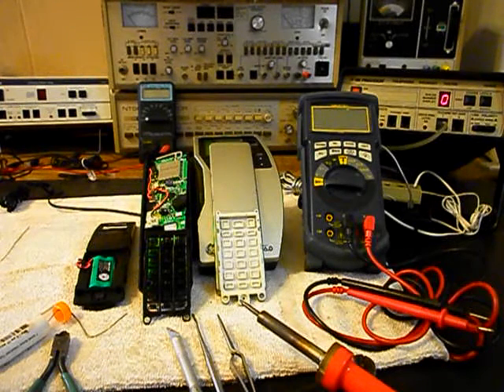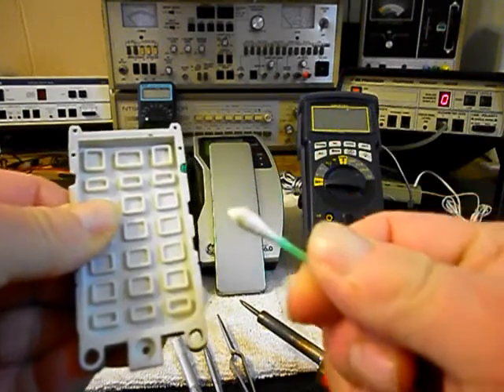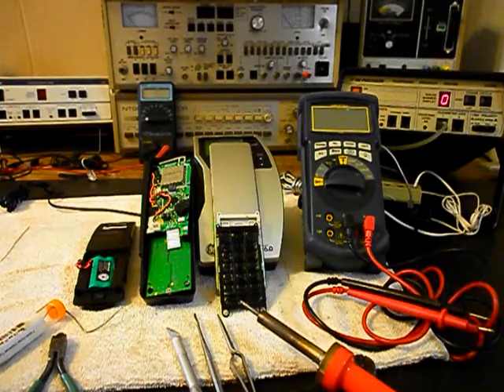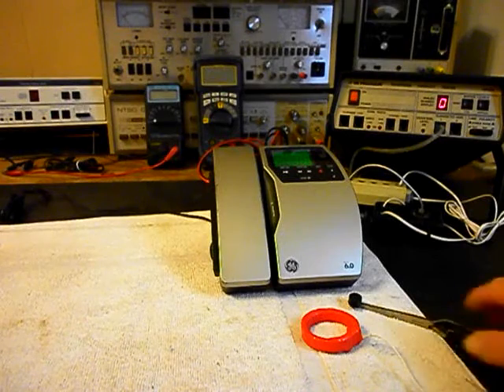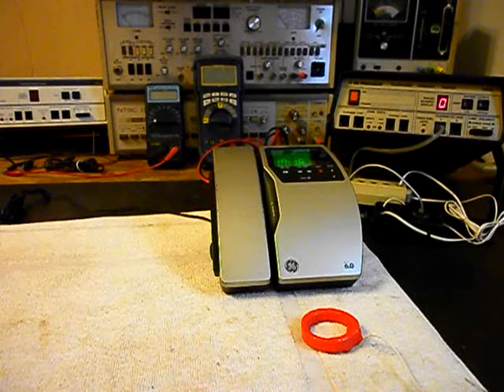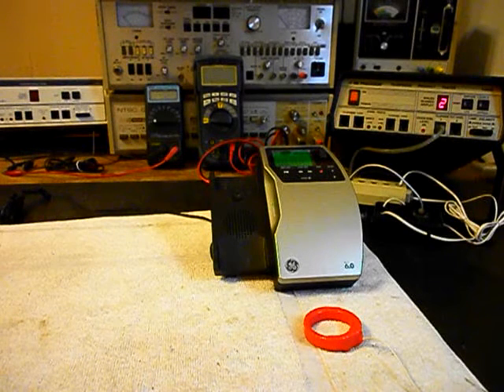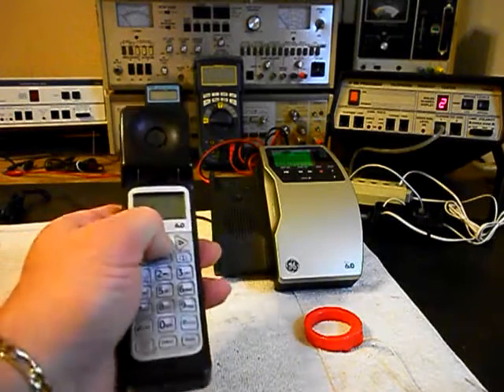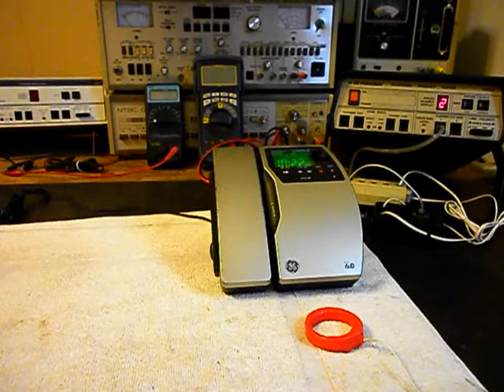GE 27909 6.0 Cordless Telephone Repair